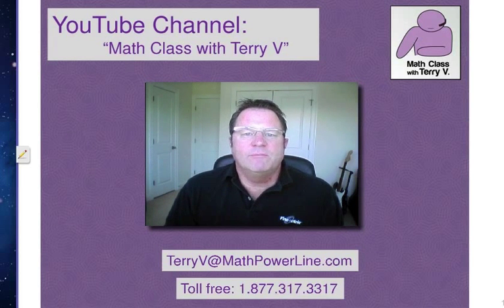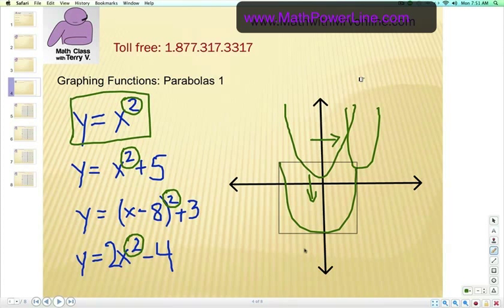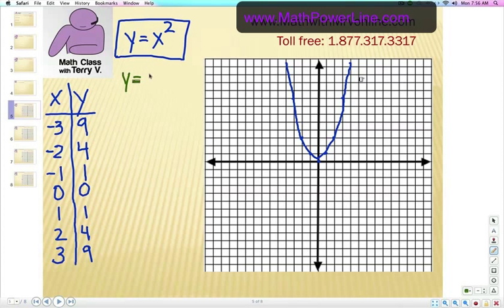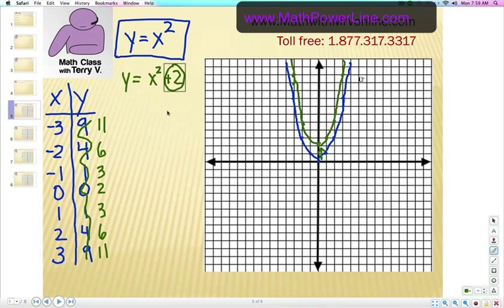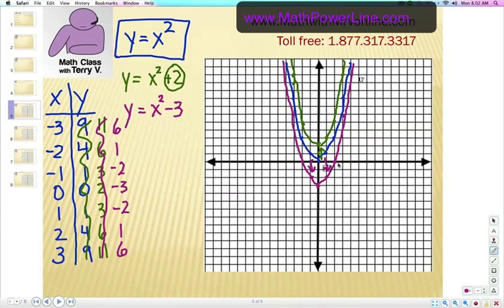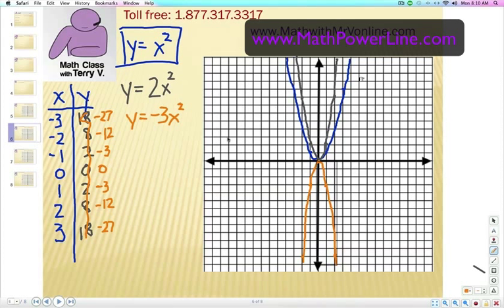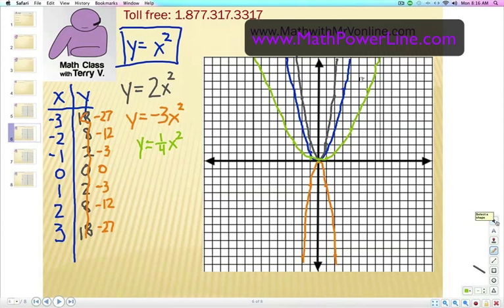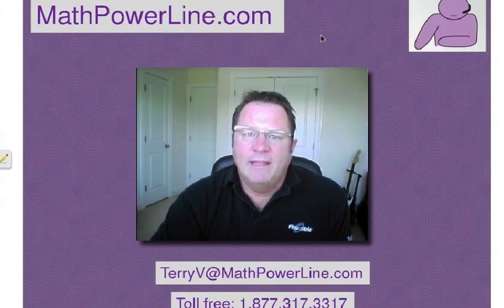How to Graph Functions: Parabolas 1